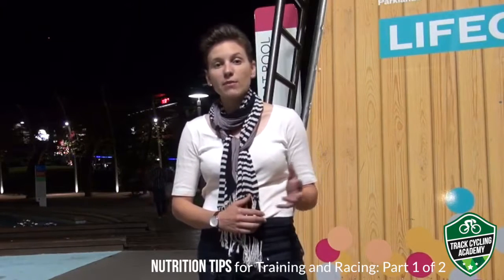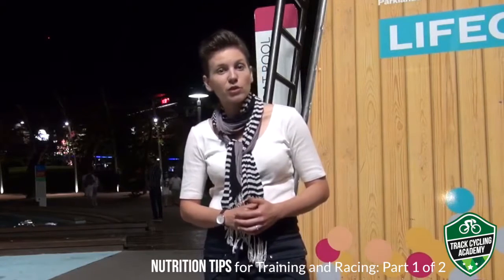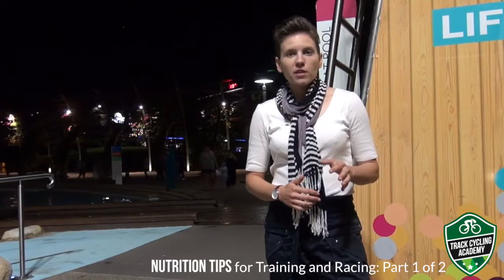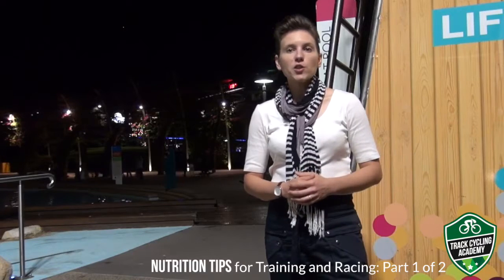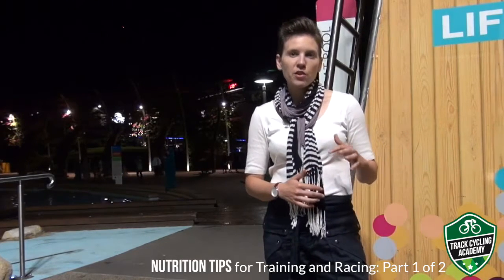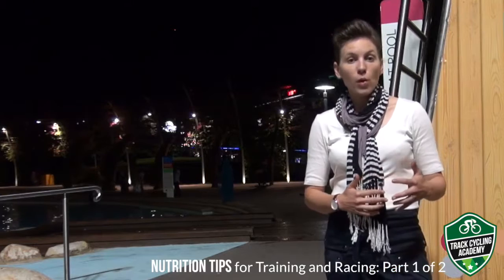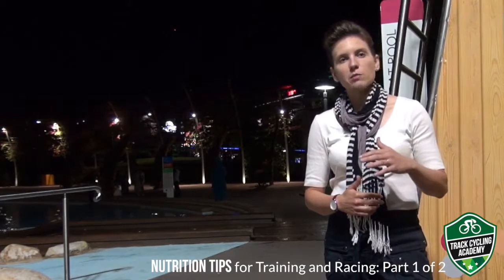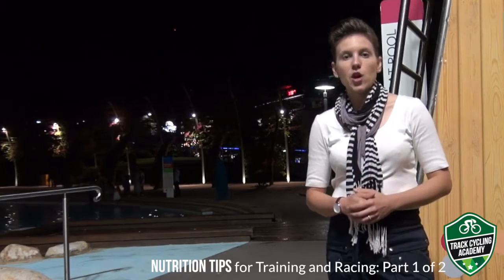Cycling Nutrition Tips for Training and Racing: Part 1 of 2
We have a 2 part video series on:

Cycling Nutrition Tips for Training and Racing delivered by Emily Rosemond.

EMILY'S BACKGROUND

* Track Cycling Academy Head Coach
* Olympian
* Commonwealth Games Medallist

Emily talks about her experience with nutrition.

In this video blog, she will share with you:

1. NUTRITION TIPS for Training and Racing

2. The ONE MAIN DIFFERENCE between Training and Racing

3. What to eat BEFORE a Training Session or Race

4. What to eat AFTER a Training Session or Race

5. When you should eat FATS